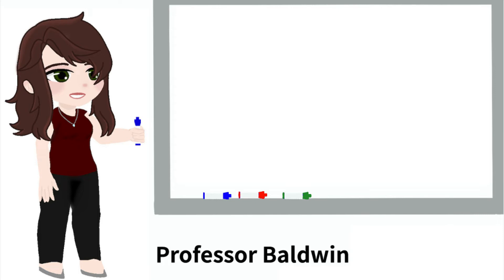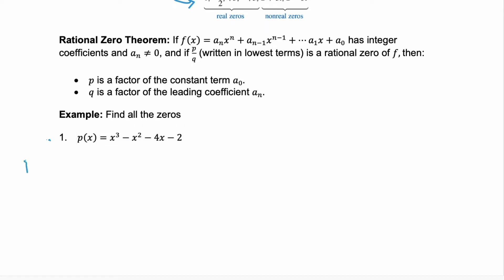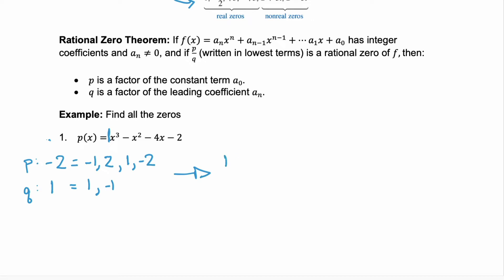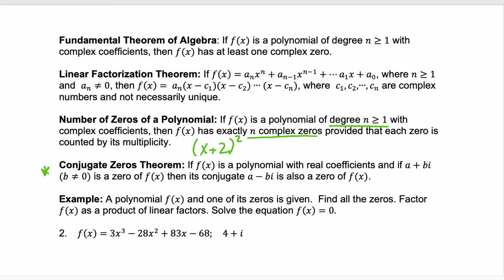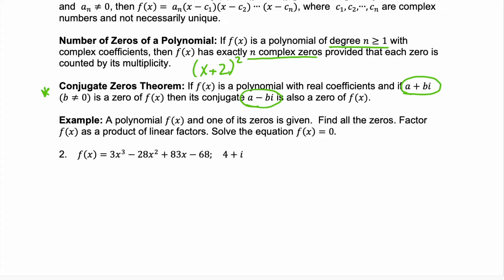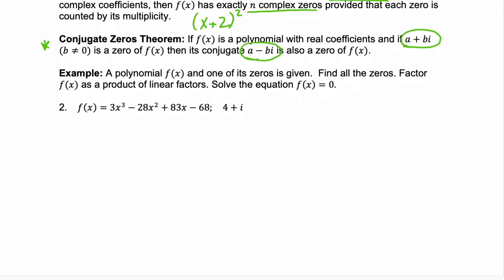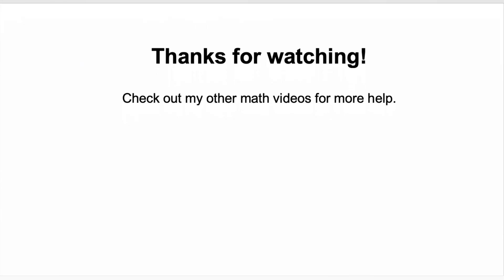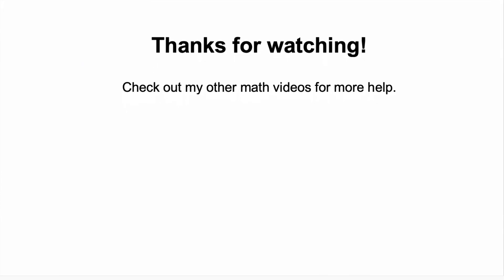Zeros of Polynomials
00:00 - First Marker
00:07 - Definition
01:13 - Rational Zero Theorem
01:36 - Example
07:35 - Fundamental Theorem of Algebra
08:15 - Linear Factorization Theorem
08:34 - Number of Zeros of a Polynomial
09:11 - Conjugate Zeros Theorem
09:37 - Example
13:43 - Example